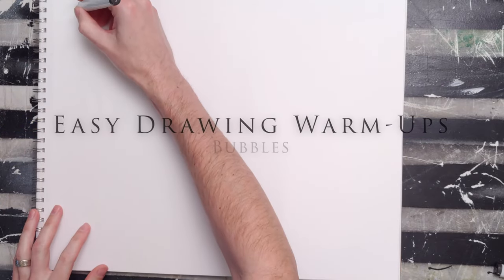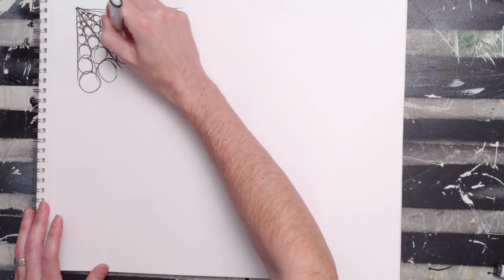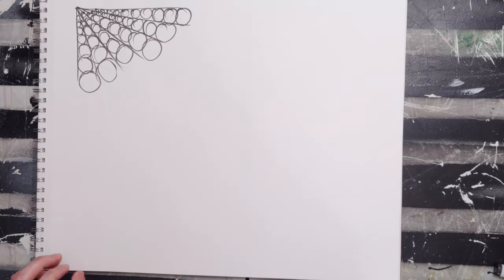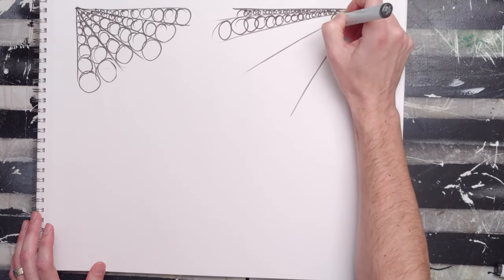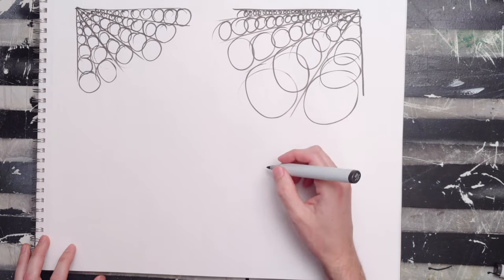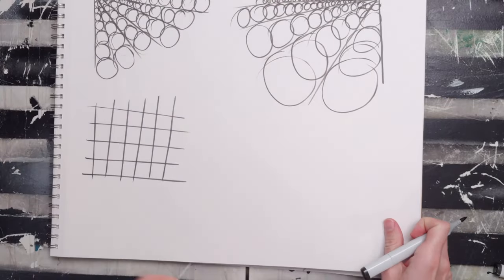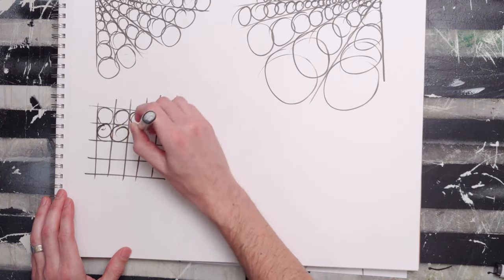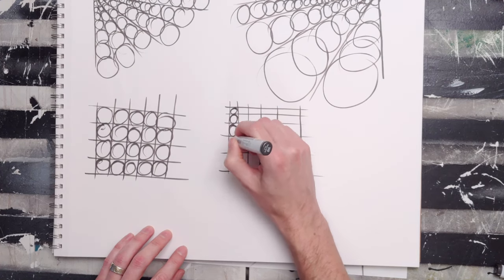Easy Drawing Warm-Ups: Bubble Exercises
This is part of a series of warm ups and is a great way to start out drawing if you've never drawn before. If you're an expert, add these exercises to your routine to kick off your session. This video is about bubbles. I find circles are a great way to warm up because they keep you loose and require good concentration.

Materials used in this video:
Copic W8 Warm Gray